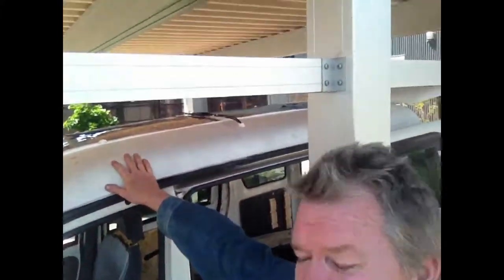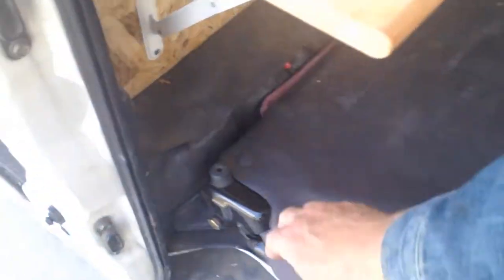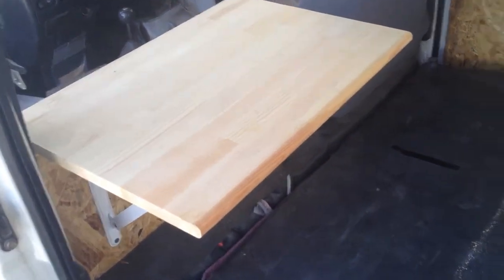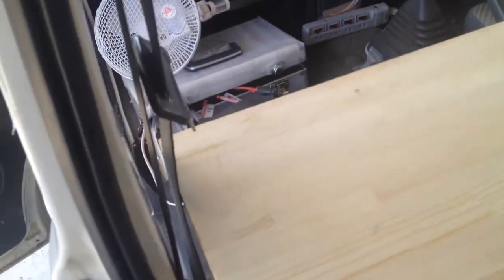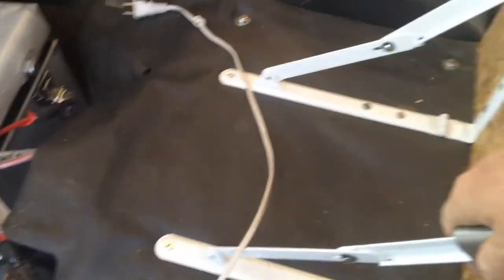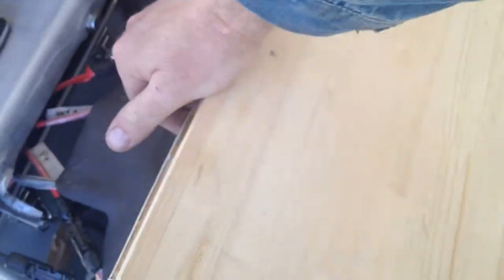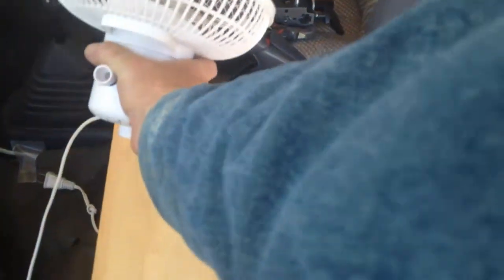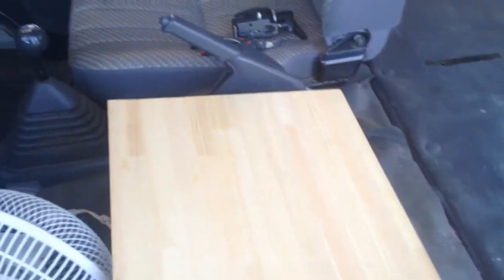Foundups micro Eco foodtruck / camper van - adding a collapsible table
Innovating  a collapsable table to foundups food truck and camper van. Learn more about Foundups via Foundups.com